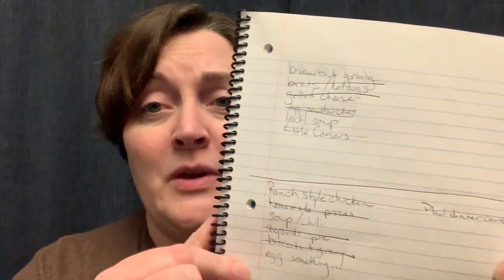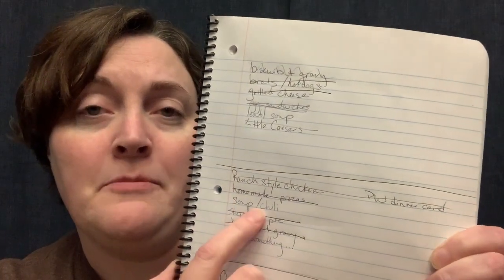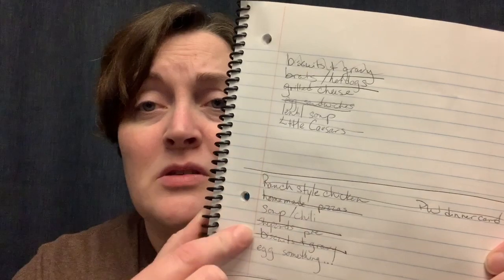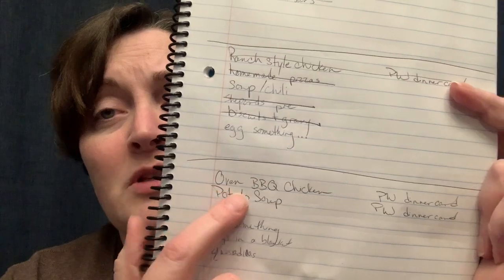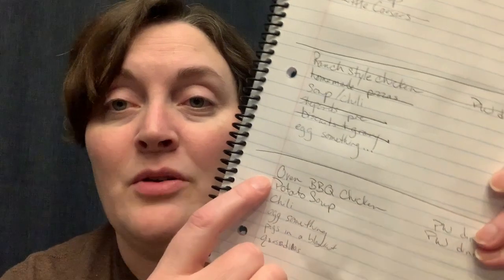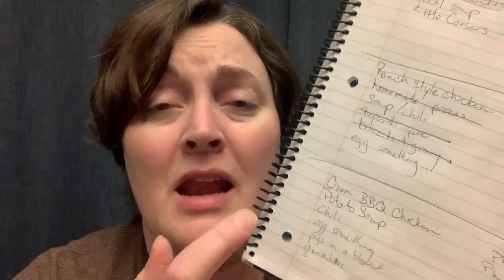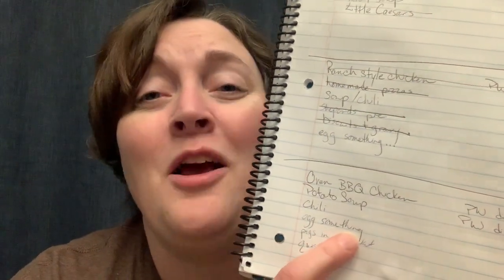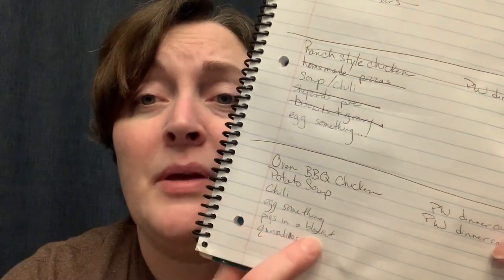Meal Plan And Big Announcement For March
This week has me excited in a few ways. Not only am I making BBQ chicken for the first time but I am also going to be working hard this week to get a full inventory on my pantry and freezers so that I can make my March plan successful. Have you ever cut your budget so drastically? Cutting down to $300/week was already a challenge but I not only did it and got used to it but we’ve been staying well under it on average as well.